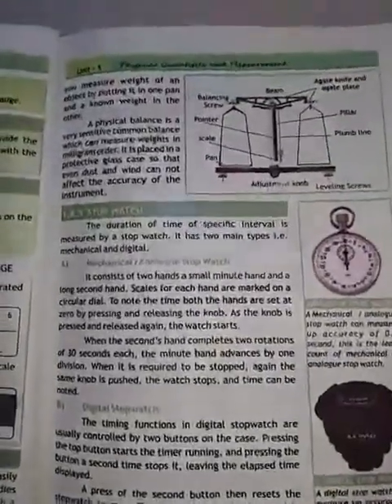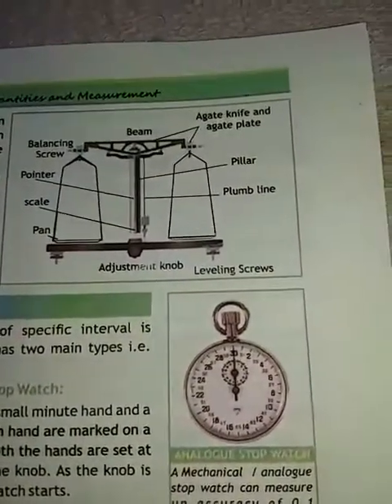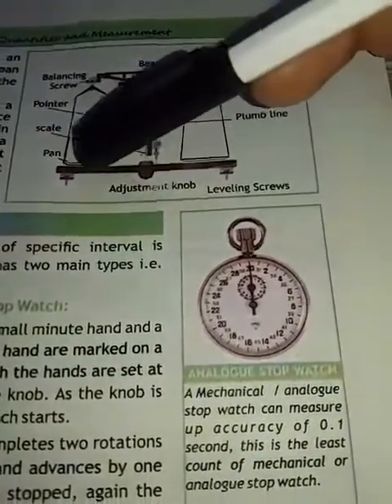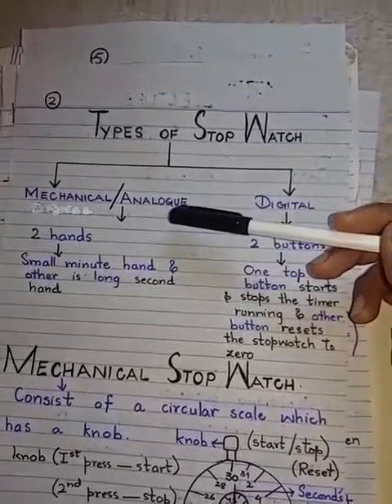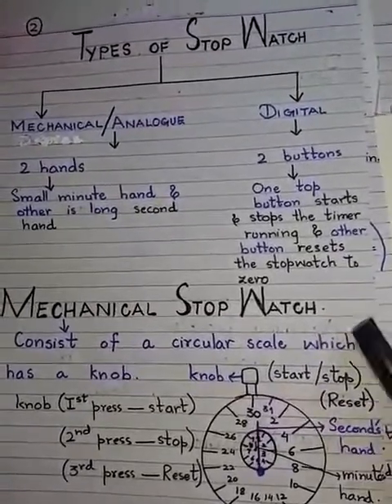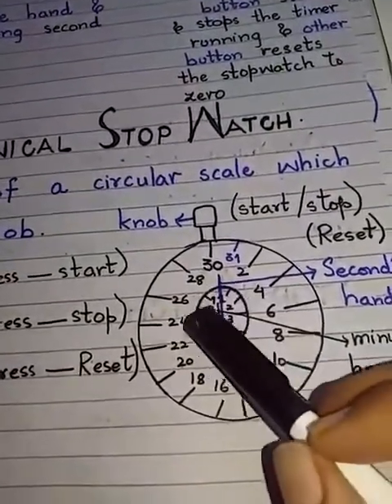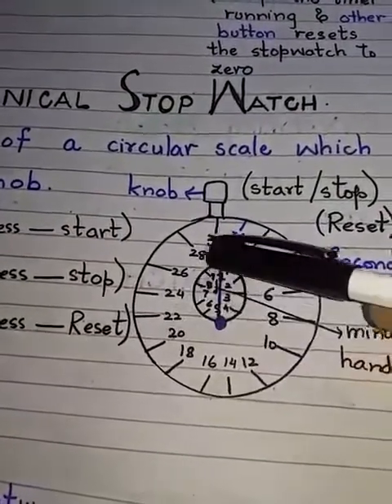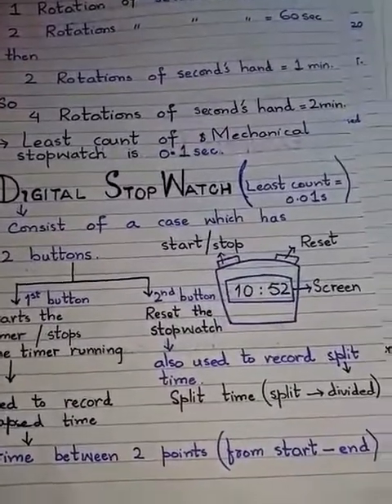Physics Lecture # 39 Chapter #1 Class # 8th Physical Quantities & Measurements 07/14/2020